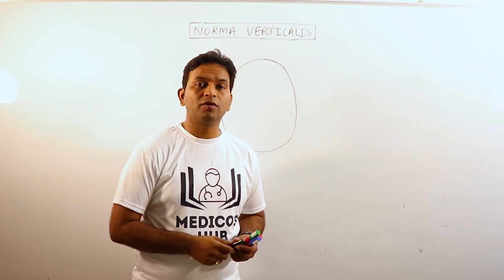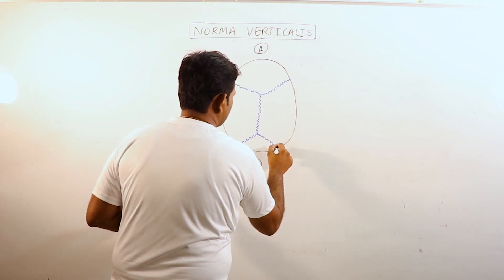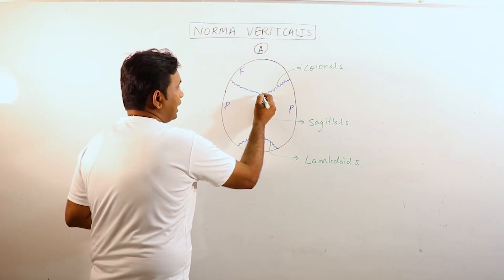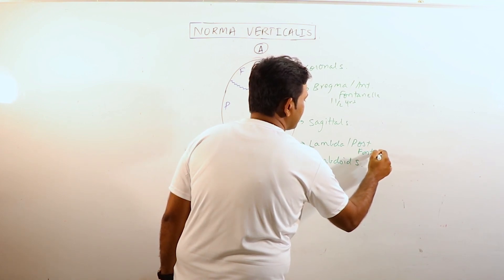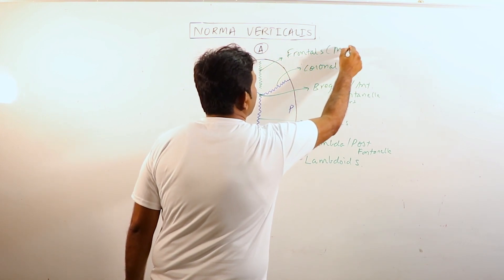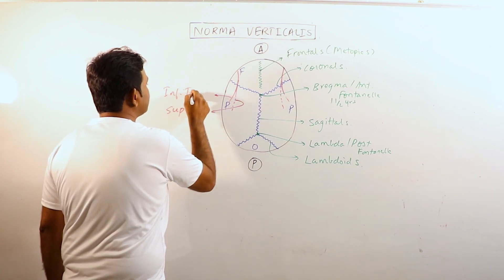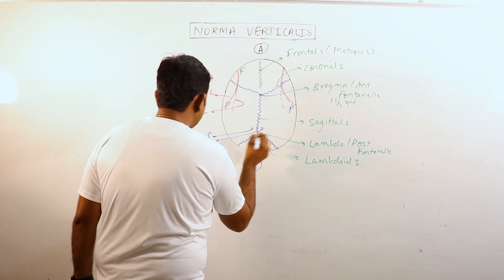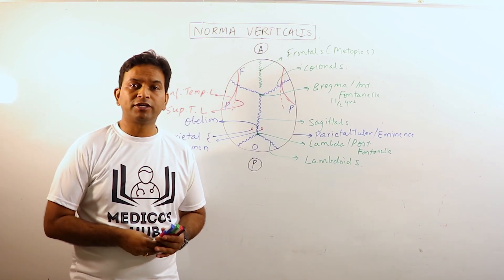ANA.HNB.001: Norma Verticalis | Anatomy | Dr. Prashant Sharma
Norma Verticalis is the view of skull when we observe it from above.